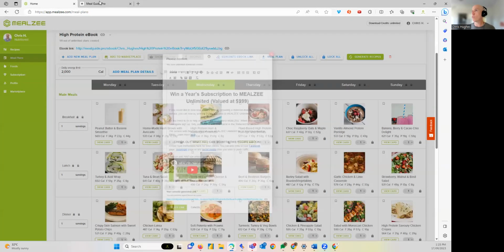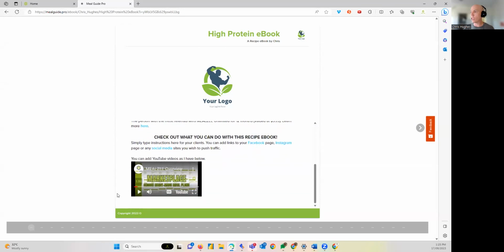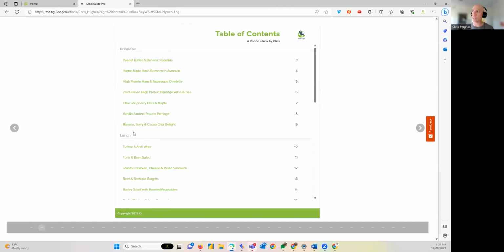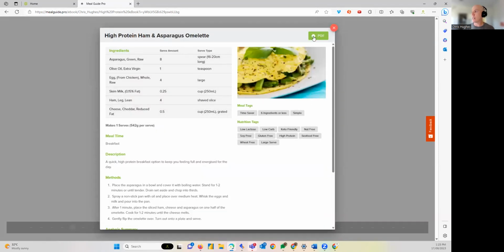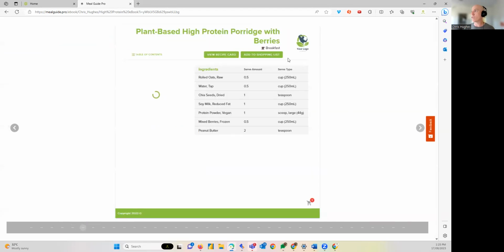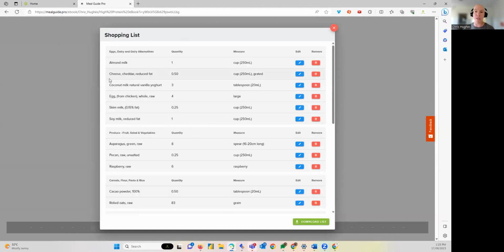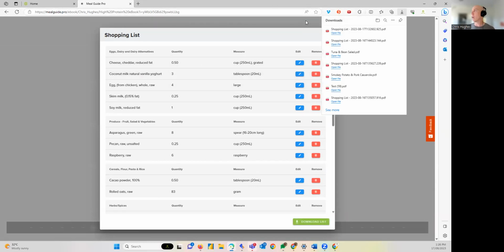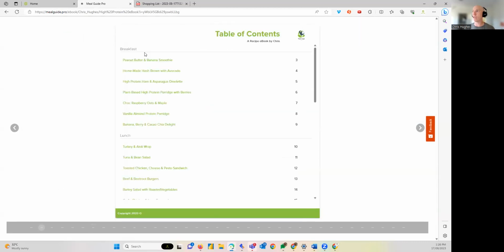MEALZEE's Recipe eBook Feature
Check out MEALZEE's new recipe eBook feature!

This feature allows you to wow your clients with a branded eBook.

You can filter the recipes so that they meet your client's needs and preferences.

This eBook is sent as a simple URL with no mention of MEALZEE at all.

Add a cover page with any instructions or promotions you would like to display to your clients.

Clients can click on the recipe name in the Table of Contents, and then by clicking the 'View Recipe Card' they can view the recipe, ingredients and instructions. They can download the recipe to save for a later date.

Lastly, your clients can add the ingredients to an editable shopping list for them to then download and use for their weekly shopping.